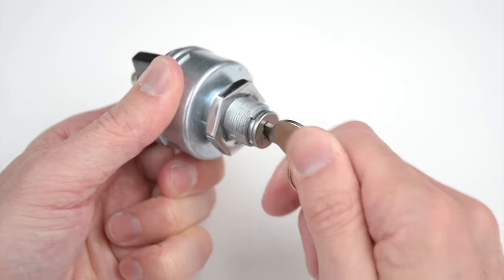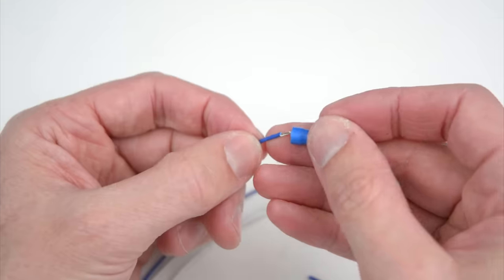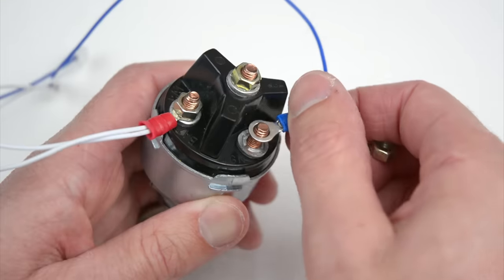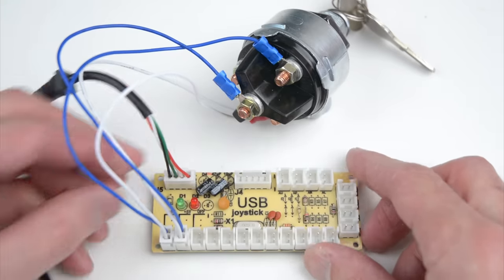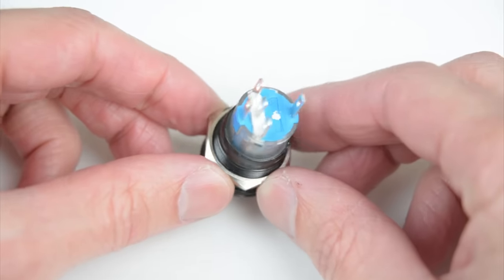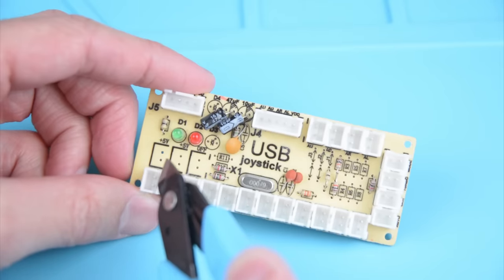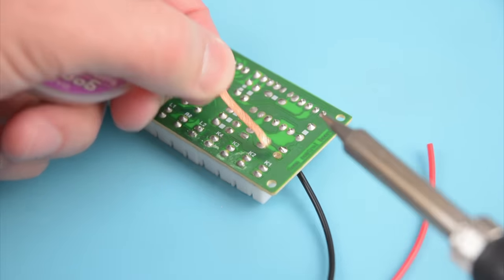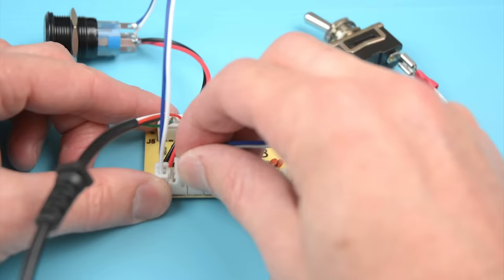HOW TO WIRE IGNITION KEY + STARTER SWITCH SIM BUTTON BOX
How to wire a key ignition and start stop switch to a DIY simulator button box for a sim racing rig. Parts listed below.

Parts
USB Joystick Encoder or BG
Key Ignition
Start Button
Carbon Wrap

Butane torch
A3 cutting mat

Want a tutorial or project built, leave suggestions in the comments.

AMSTUDIO channel for other DIY projects.